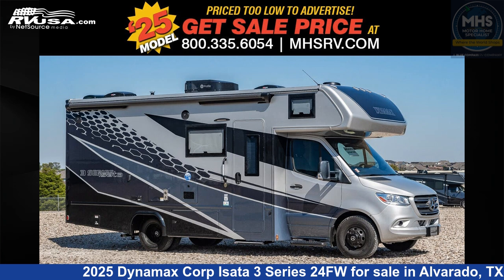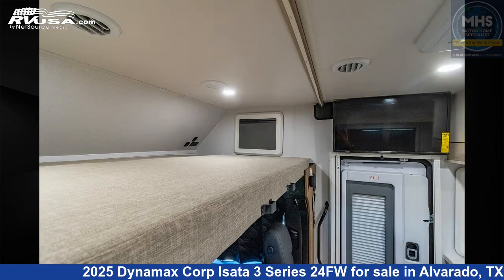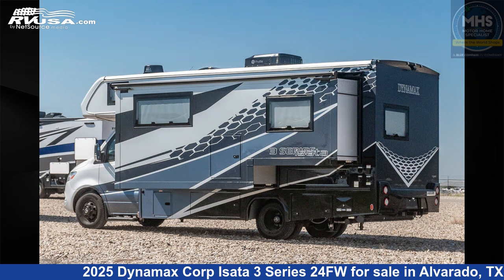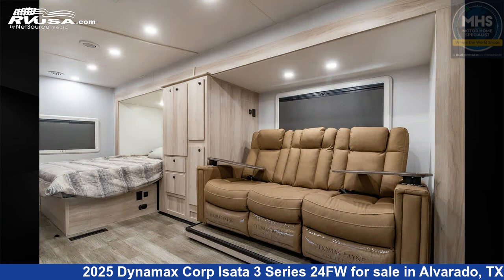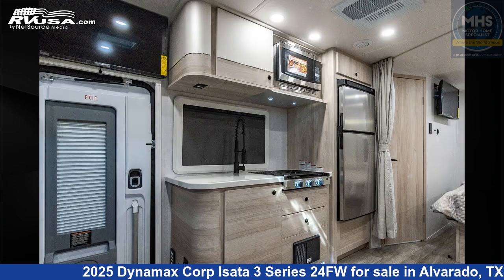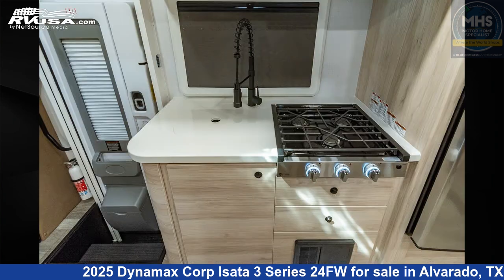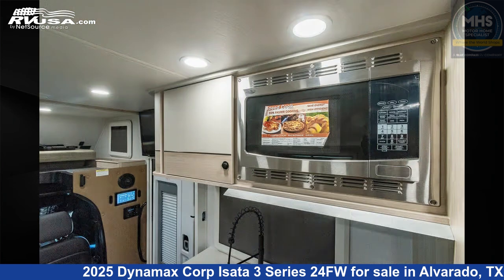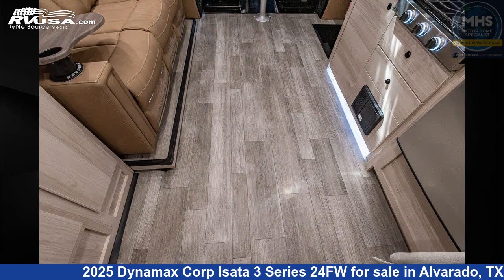Unbelievable 2025 Dynamax Corp Isata 3 Series Class C RV For Sale in Alvarado, TX | RVUSA.com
This 2025 Dynamax Corp Isata 3 Series 24FW is a Class C RV. It is located in Alvarado, TX 76009 and is offered for sale by Motor Home Specialist. This New Dynamax Corp Is 24' 7" in length and features a Desert & Euro Cabinets interior. This 2025 Dynamax Corp Isata 3 Series 24FW is built on a Mercedes-Benz Sprinter chassis and is powered by a Mercedes engine.